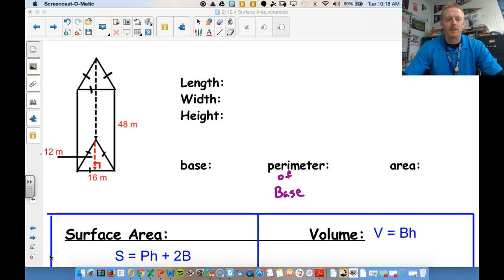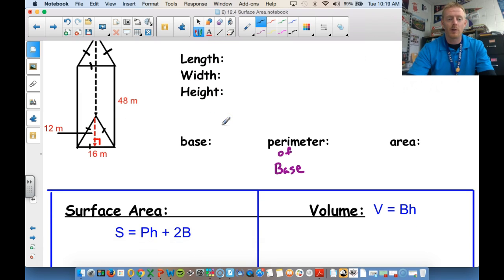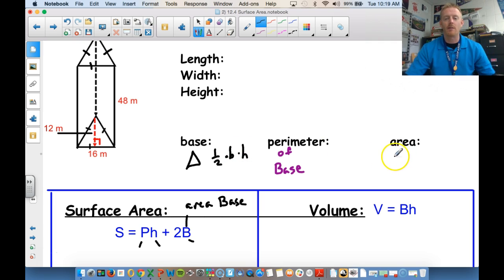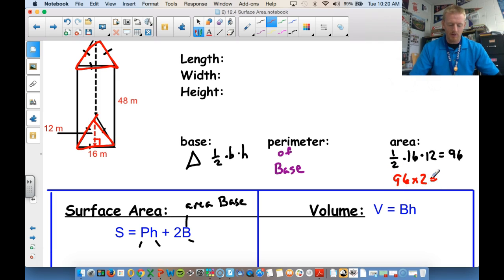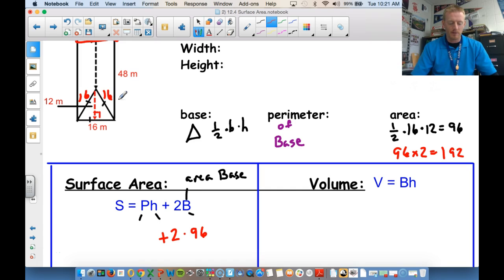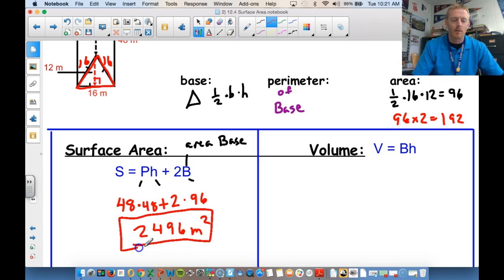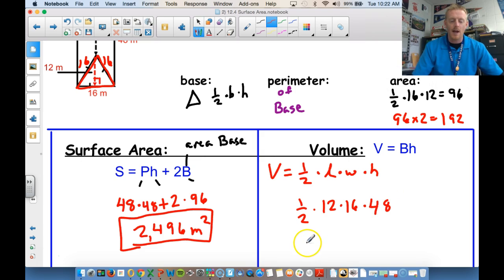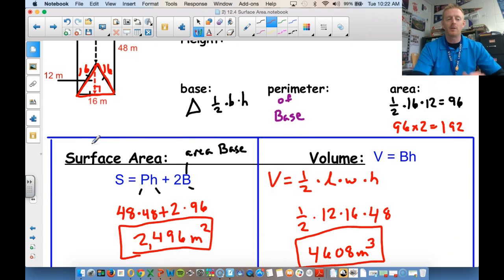MATH6 SURFACE AREA OF TRIANGULAR PRISMS